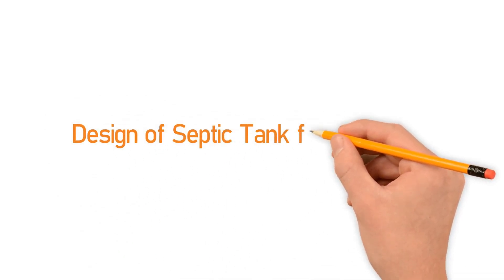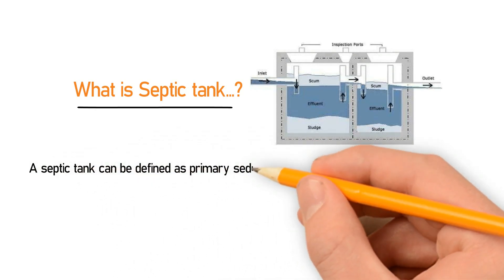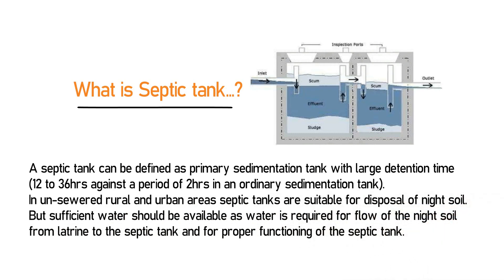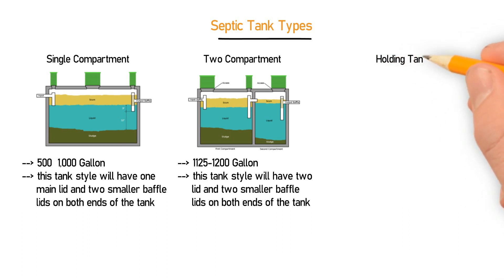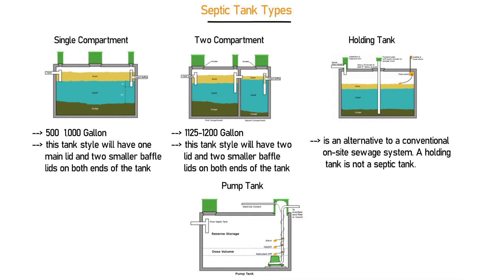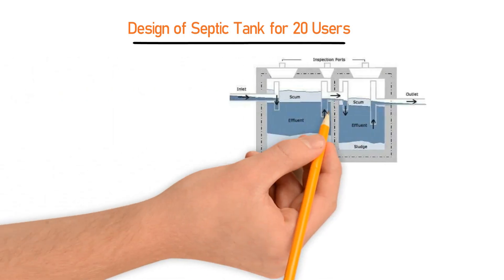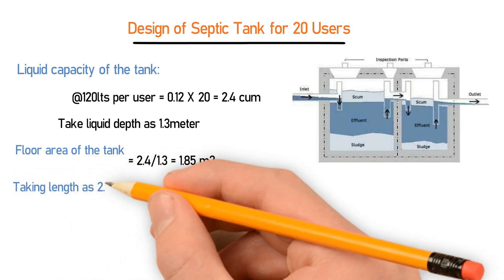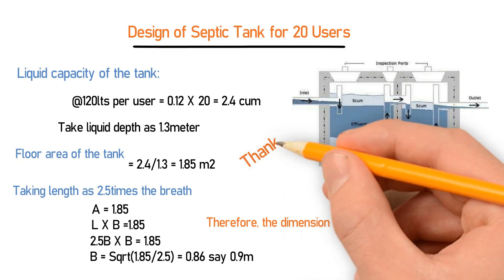Design Of Septic Tank For 20 Users | What is Septic Tank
Septic tanks are the most important part of construction. As it holds all the sewerage and waste water. In this video i will discuss the following in details.

1. What is Septic tank?
2. Septic Tank Types
3. Discussion on design of septic tank
4. Design septic tank for 20 users

This videos will give you a full understanding about septic tanks and its uses in construction.

Created By: Engr Adnan Ali
Course: Civil Engineering
Lecture: Septic Tank